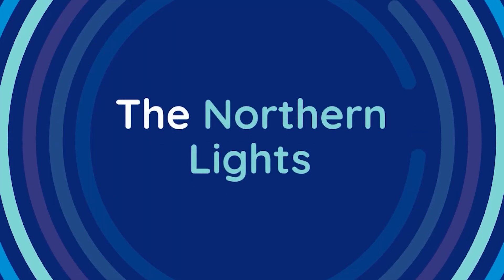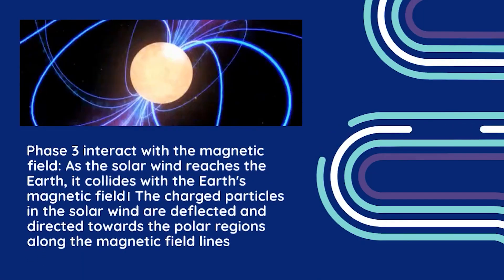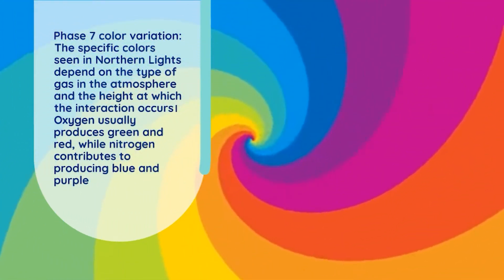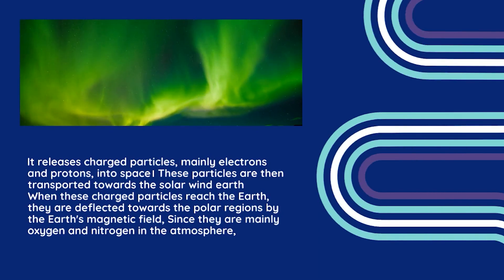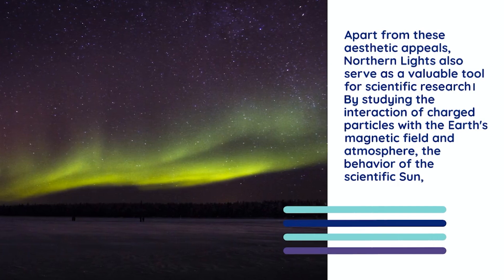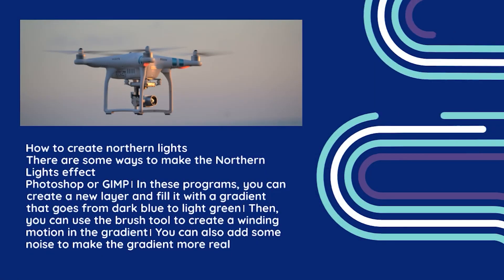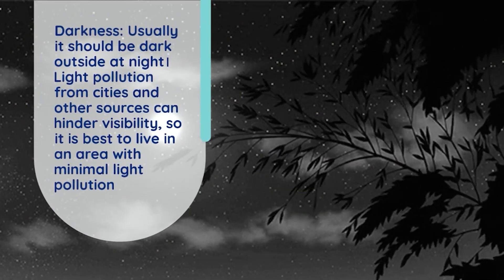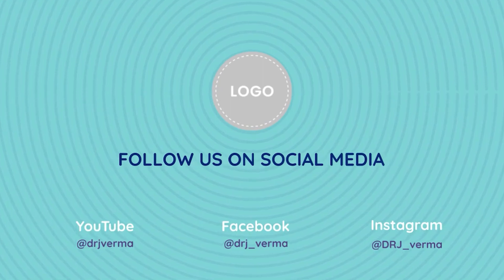What is Northern Lights? (Hindi/English)light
Where exactly are Northern Lights?
नॉर्दर्न लाइट्स वास्तव में कहां हैं?
Can Northern Lights be seen in India?
What causes the Northern Lights?
क्या आप लद्दाख में उत्तरी रोशनी देख सकते हैं?
नॉर्दर्न लाइट्स सबसे ज्यादा कहां दिखाई देती है?
Why is Northern Lights famous?
How long do the Northern Lights last?
Can you see the Northern Lights with the naked eye?
Who discovered Northern Lights?
What is Borealis?
What is the best time to see the Northern Lights?
What causes the Northern Lights kids?
What do the Northern Lights look like in person?
उत्तरी रोशनी किसे कहते हैं?
उत्तरी रोशनी कितनी बार होती है?
मैं भारत से नॉर्दर्न लाइट्स में कैसे जा सकता हूं?
हम भारत में उत्तरी रोशनी क्यों नहीं देख सकते हैं?
भारत में उत्तरी रोशनी कैसे बनती है?
क्या हम लद्दाख में बर्फ देख सकते हैं?
क्या उत्तरी रोशनी एशिया में देखी जा सकती है?
मैं लद्दाख में मिल्की वे कब देख सकता हूं?
What is the mystery of Northern Lights?
Do Northern Lights make sound?
Do Northern Lights appear every night?
Why is Northern Lights a wonder?
What Colour are the Northern Lights in real life?
How old is Northern Lights?
Can a phone take pictures of Northern Lights?
Can you take pictures of Northern Lights?
Can Northern Lights be seen in other countries?
क्या नॉर्दर्न लाइट्स सिर्फ सर्दियों में ही होती है?
क्या उत्तरी रोशनी जल्दी चलती है?
नॉर्दर्न लाइट्स भारत से कितनी दूर है?
उत्तरी रोशनी देखना बुरा क्यों है?
आकाशगंगा को हिंदू कैसे देखते हैं?
क्या हम केदारनाथ से आकाशगंगा देख सकते हैं?
क्या मैं केरल से मिल्की वे देख सकता हूं?
Are the Northern Lights good or bad?
Do Northern Lights turn red?
Where are the 7 natural wonders of the world?
Do the Northern Lights glow?
Are Northern Lights bright in person?
What are 5 facts about the Northern Lights?
Why is Northern Lights so beautiful?
Are Northern Lights magical?
Are Northern Lights good luck?
Are the Northern Lights rare?
Is it safe to touch Northern Lights?
What are 3 interesting facts about the Northern Lights?
What does God say about Northern Lights?
Does Japan have Northern Lights?
What does aurora girl mean?
What not to do at Northern Lights?
क्या अरोरा को भारत में देखा जा सकता है?
क्या मैं लद्दाख में उत्तरी रोशनी देख सकता हूं?
नॉर्दर्न लाइट्स देखने का खर्चा कितना है?
उत्तरी रोशनी की खोज किसने की थी?
बोरेलिस क्या है?
नॉर्दर्न लाइट्स किस देश में है?
नॉर्दर्न लाइट्स गर्म है या ठंडी?
क्या हम केदारनाथ में रात में चल सकते हैं?
क्या केदारनाथ में फोन सिग्नल है?
क्या ड्राइविंग केदारनाथ के लिए सुरक्षित है?
Do the Northern Lights protect the Earth?
मैं भारत में उत्तरी रोशनी कहां देख सकता हूं?
क्या आप औरोरा को प्लेन में देख सकते हैं?
क्या औरोरा इंसान की आंखों को दिखाई देता है?
Who is the god of the Northern Lights?